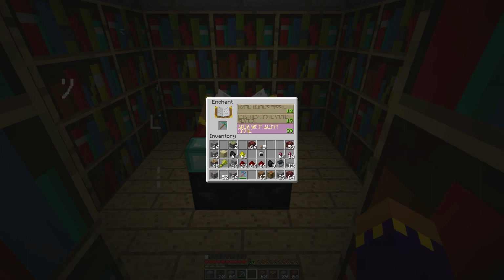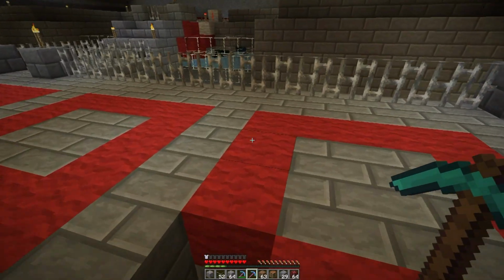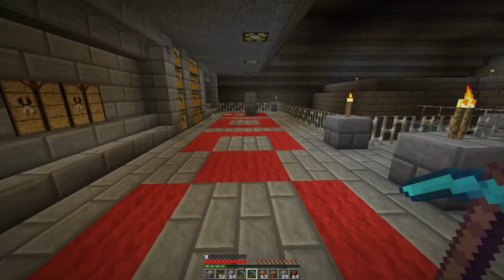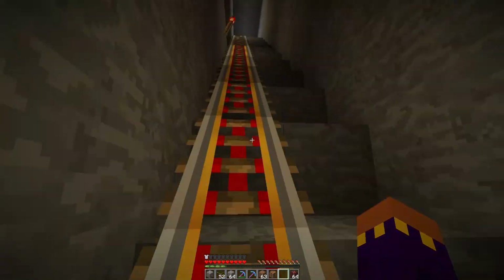PhunkCraft EP 7 - Big Changes!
This time I make a few decisions that will change the entire base. Also, If you liked the old chicken farm wait until you see version 2, It's slightly better... :P

Big thanks to CNB for the Tiny Clock / Dispenser setup, Check him out: